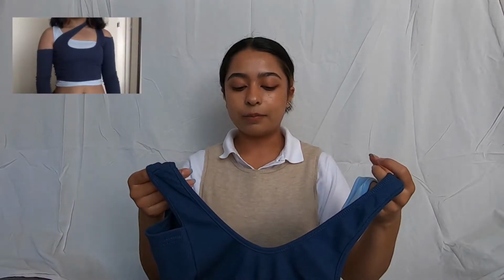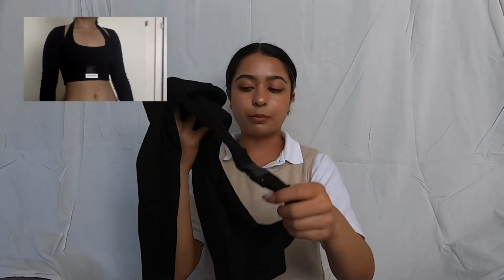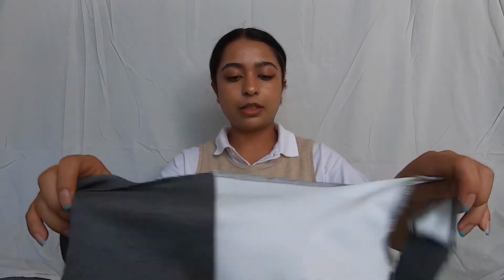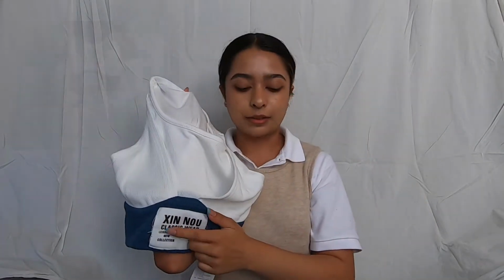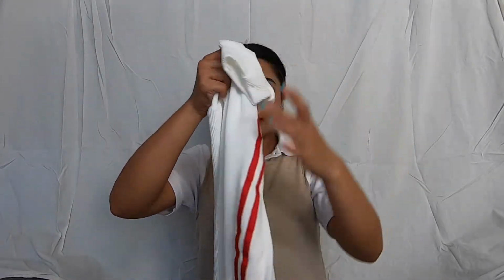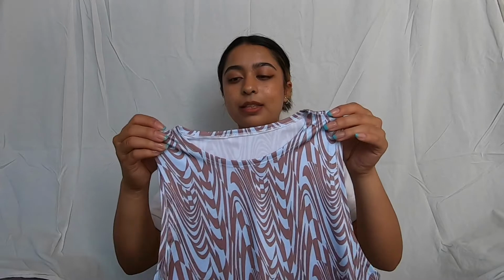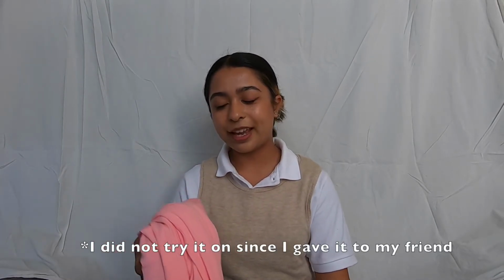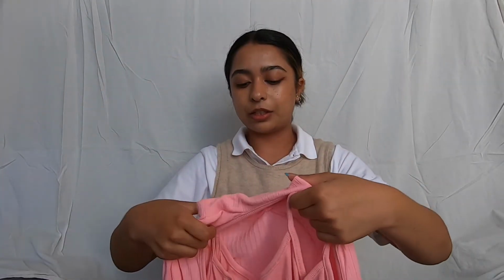$100 Yesstyle Haul!!| 2021 summer haul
𝐻𝑒𝓁𝓁𝑜!
I have another Yesstyle haul!! Also, I'm trying out if filming on the go pro or phone is better (quality and storage wise) so that's why the quality of my last videos are different. JEANNE8
Mesurements for reference
height: 5'2
weight: 118lb
size: S/ US 2-4
Links to items:
MOONGATE - Set: Corset Camisole Top + Cutout Cropped Ribbed Top

Lomotif:@jeannetcamiling

Late morning (Prod. by Lukrembo)